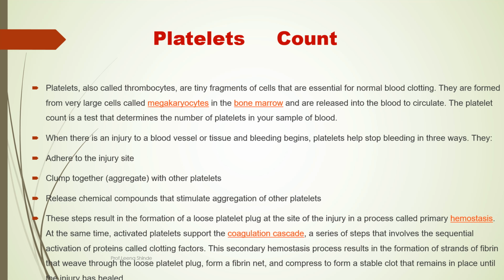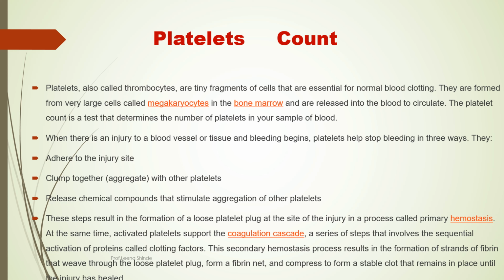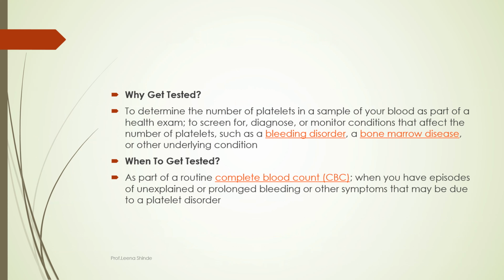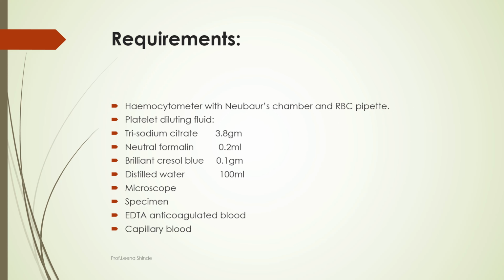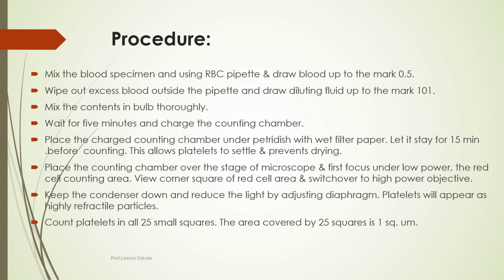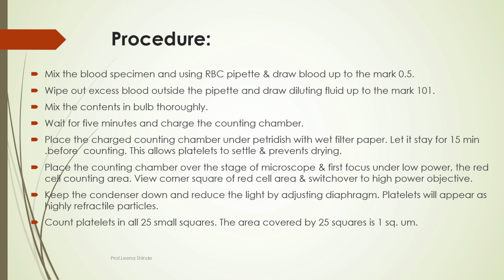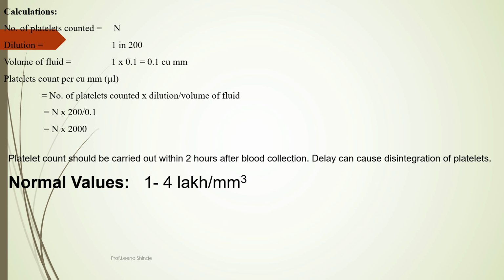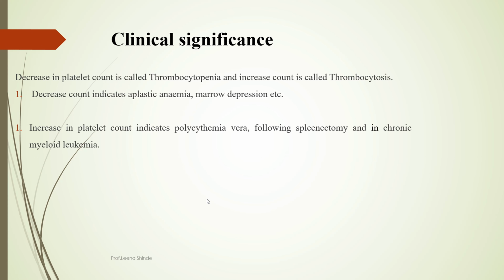platelet count in english by Prof.Leena Shinde